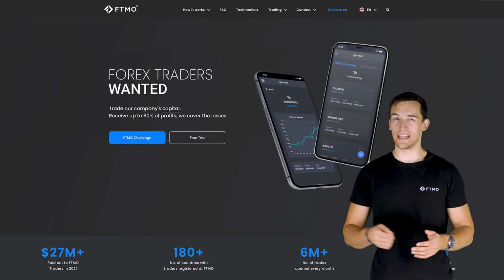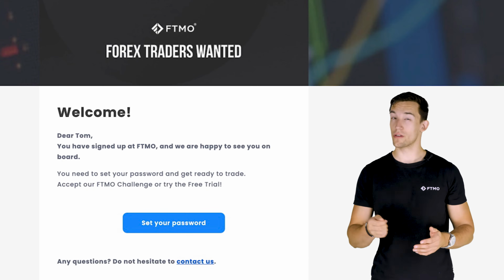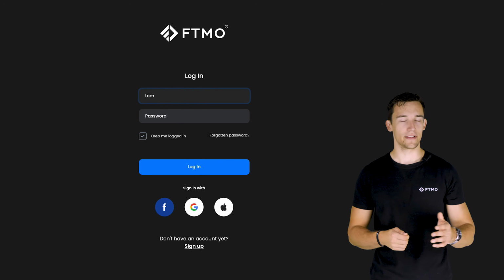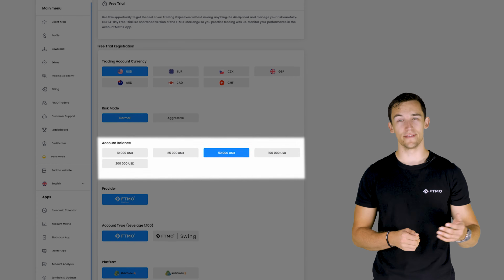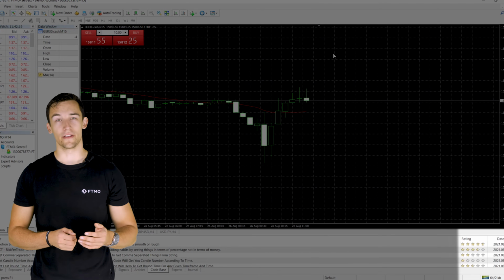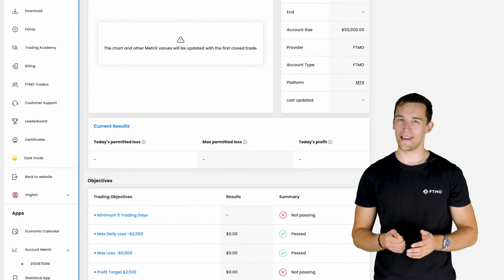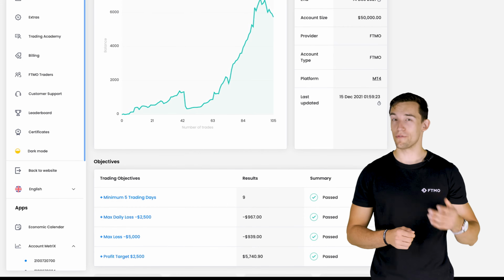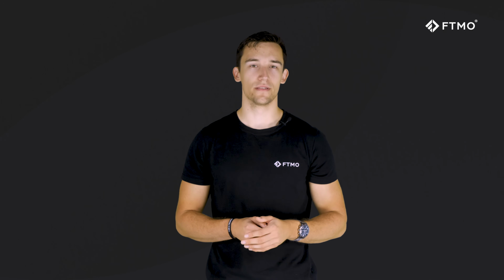How to set up Free Trial | FTMO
Having an option to test your strategy risk-free comes always handy. Moreover, our Free Trials have identical trading conditions as FTMO Challenges and FTMO Accounts, so our new traders can properly test what they're going into. More details in the following video!